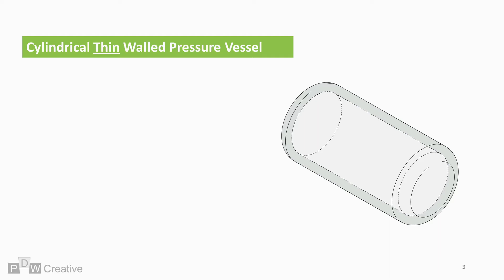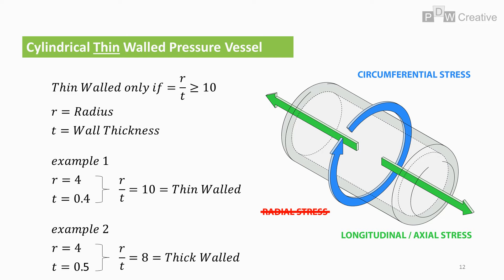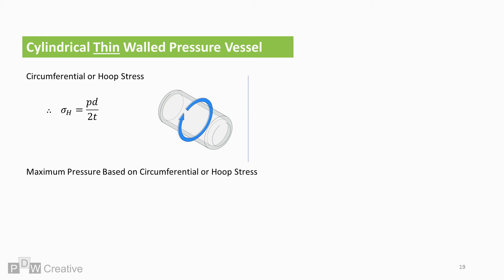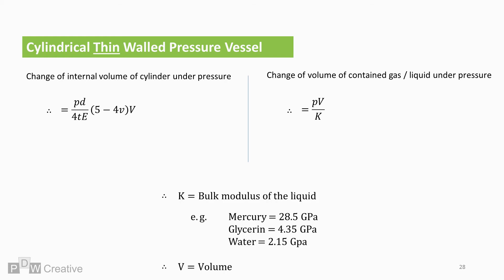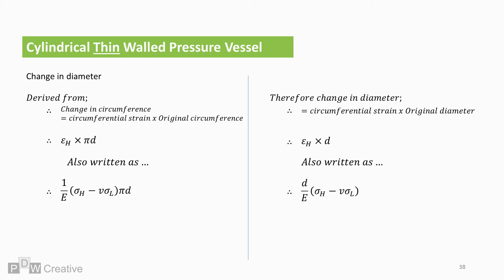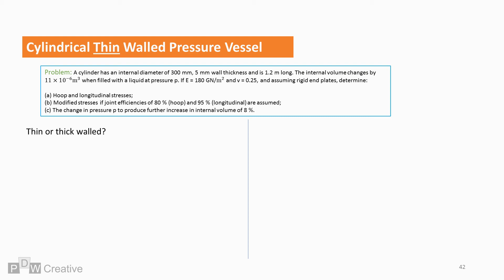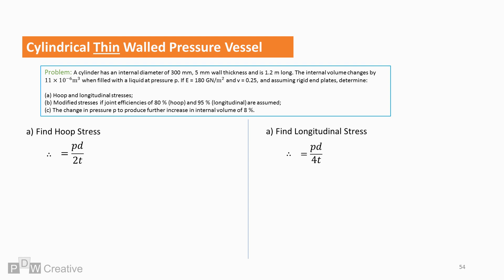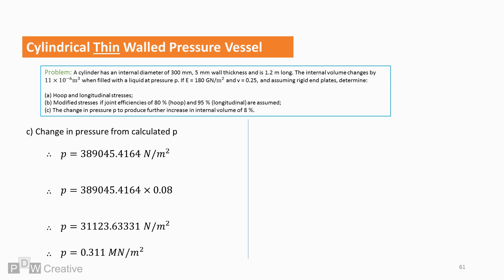Thin Wall Pressure Vessels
How to design thin wall pressure vessels. Calculate circumferential and axial / longitudinal stress for a pressure vessel.

Note: Answer c) should be 0.0311